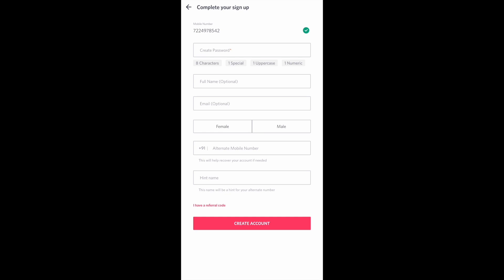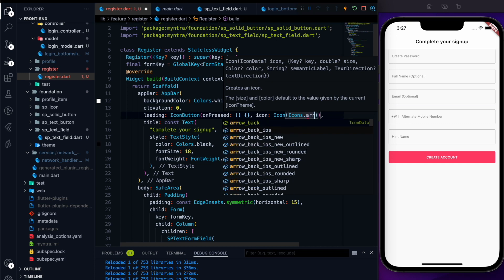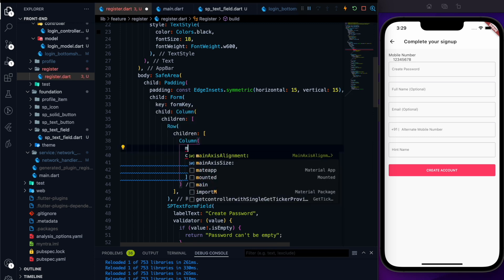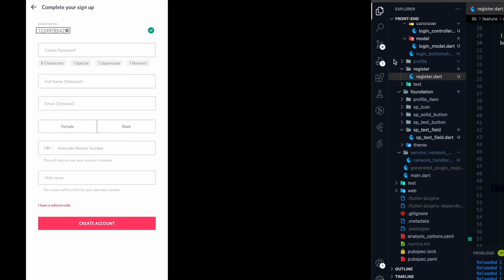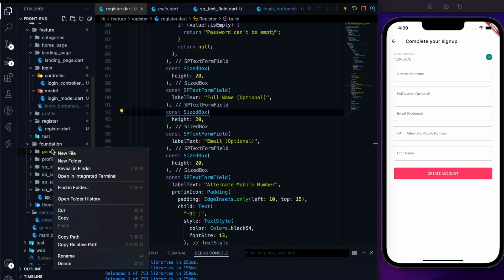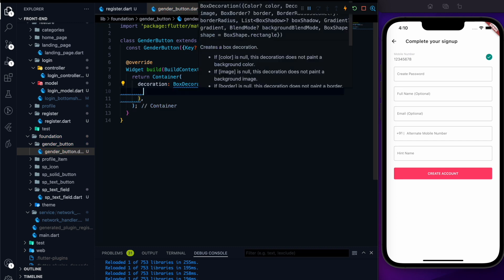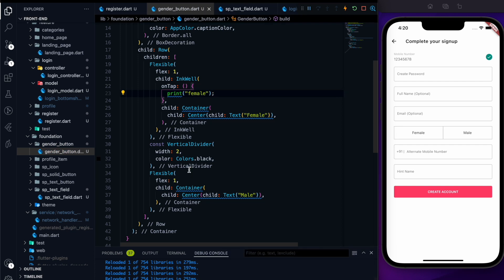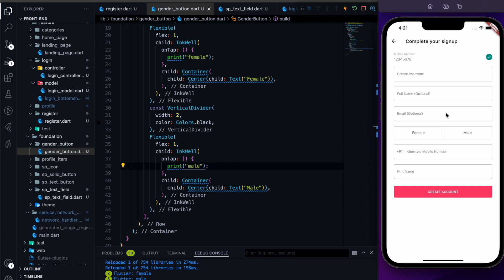Flutter - Let's complete the Register form page -2 || UI PART ||Myntra Clone #17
In this video, we will be going to complete the registration form page.